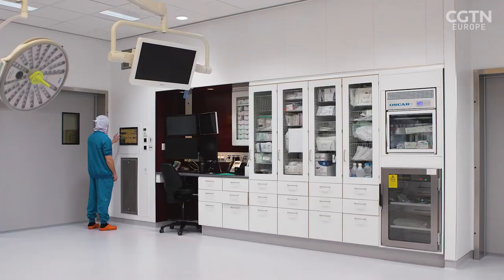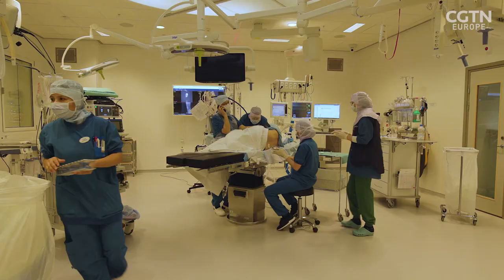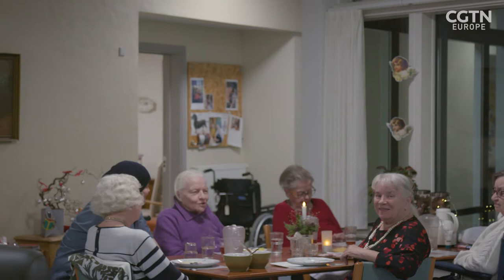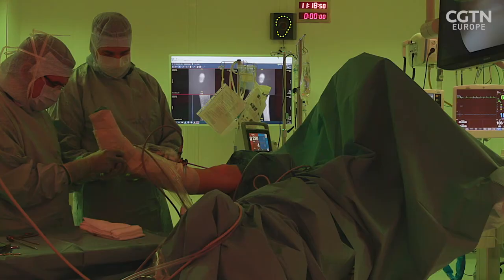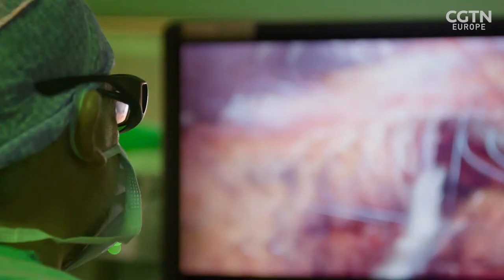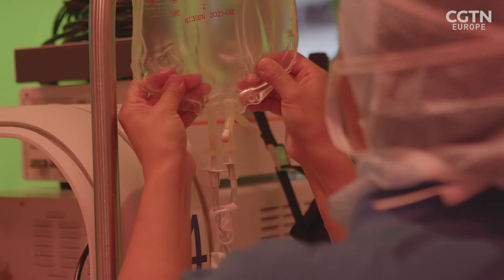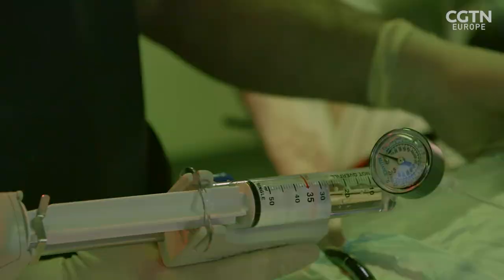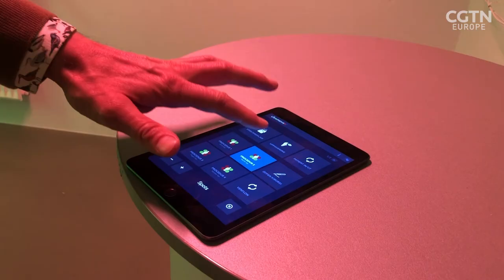How colored lights make operations more successful...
Emma Keeling catches up with the team at Chromaviso who are artificially recreating the changing patterns of natural light which support our circadian rhythm, and applying that technology in care homes where it's having a dramatic impact on the residents' well being and mental health. She finds out how the technology has been faring at Copenhagen's hospitals and explores whether it's showing positive neurological results already.

Discover this and other stories on RAZOR​​ Youtube channel, the science & technology show you need in your life 🔗